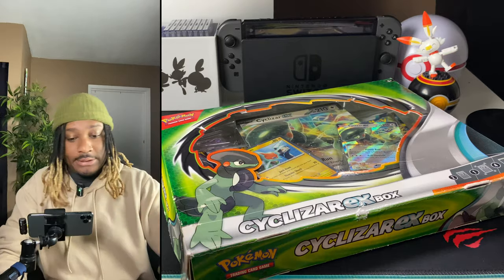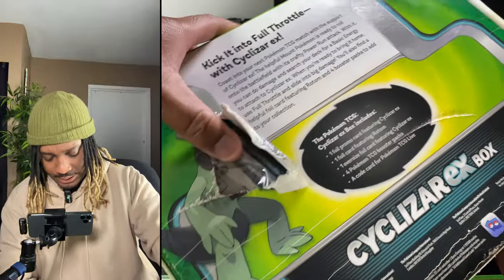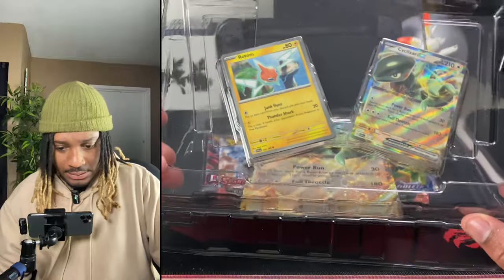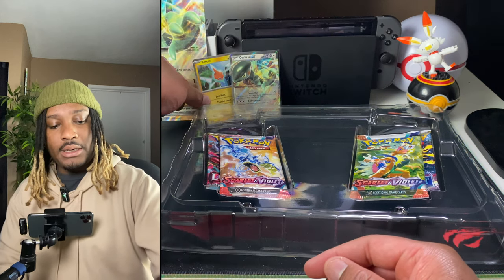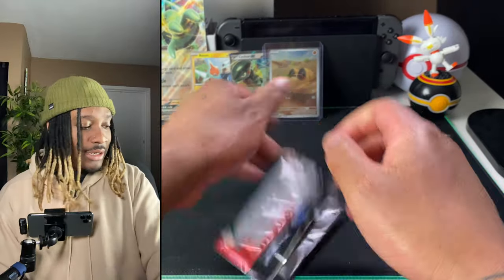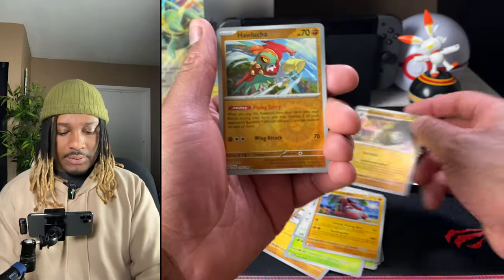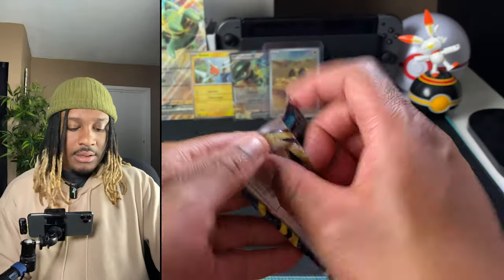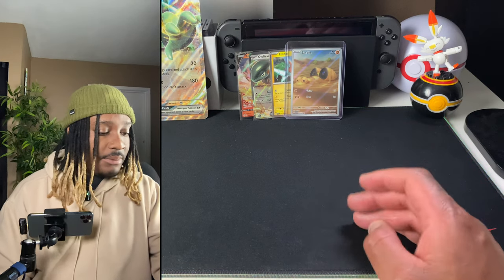Run Over, Stomped, And Soaked! Look How Amazon shipped This Package!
This Product was bought "Like New" from amazon!

Music - Pokémon Scarlet & Violet - Final Boss Battle Music (HQ)

All music, gameplay and content included within this video are transformative, creative, have educational value and this recording are from my own gameplay. I'm also the one that created that concept video ideas.